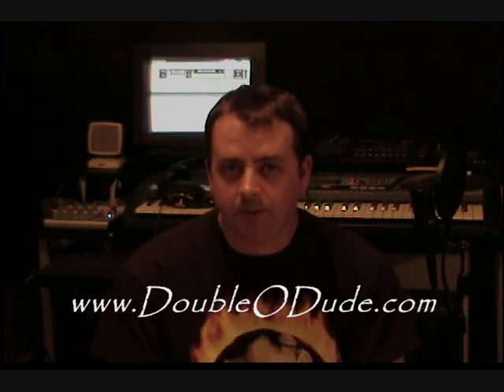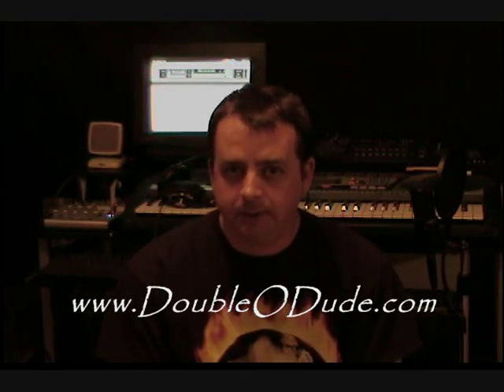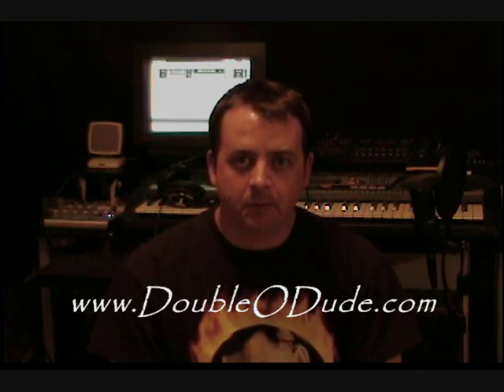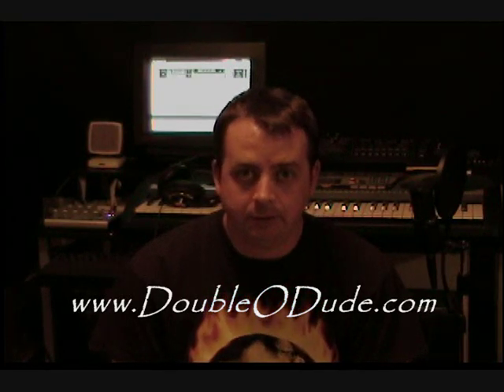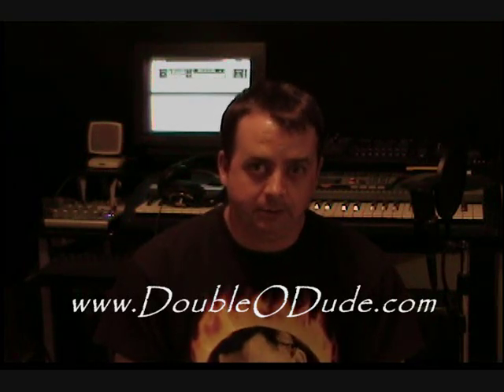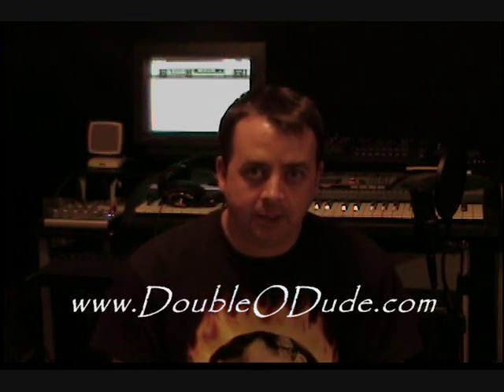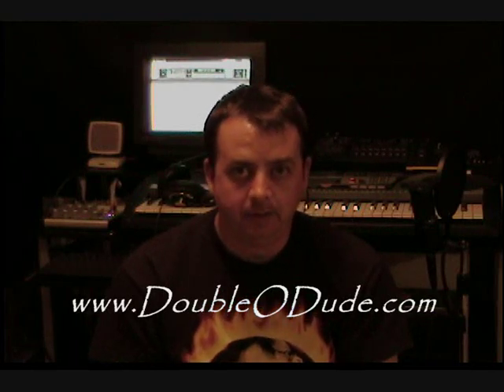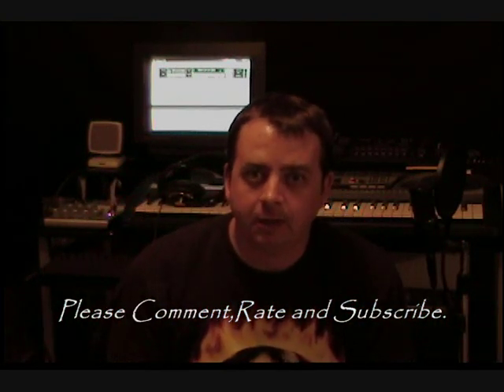Learning how to use Cubase LE Part 2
In part two I talk about how to pick a computer. I hope it helps you. Peace.